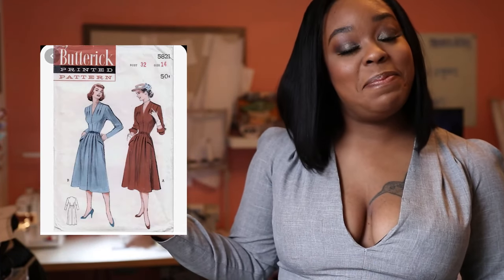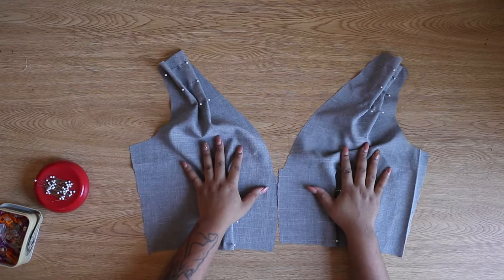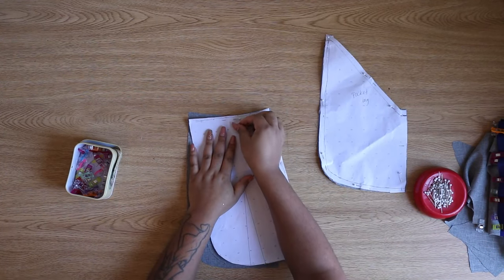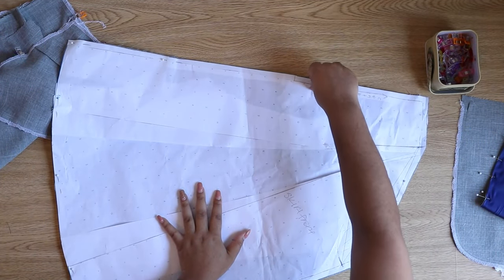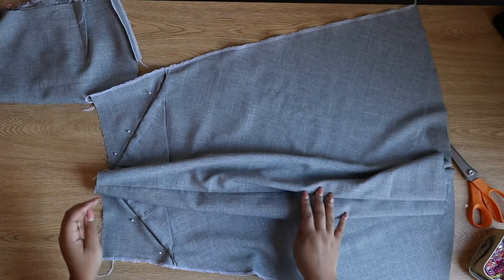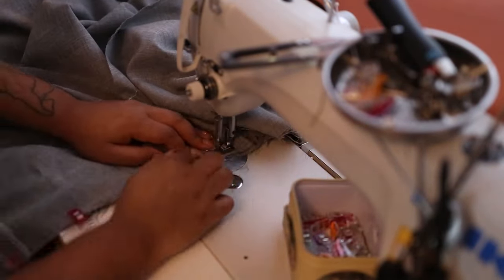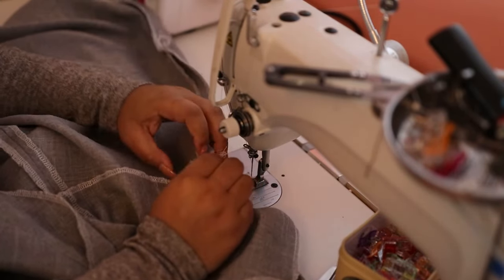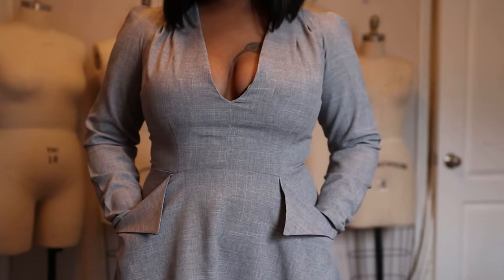Making a Modern version of a 1940s dress | Sewing Pattern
In todays video I will be showing you guys how to sew a 1940s style dress (Butterick 5821) with modern details.

Join the family to access all pattern drafting videos as well as exclusive members only content

Join my Facebook group! Search Couture Dressmaking on Facebook.

Don't forget to tag your makes with AmandaNicoleSews so we can connect!

Favorite Sewing Supplies and Equipment:
Brother SE 425 Sewing Machine
Janome MOD 8933 Serger